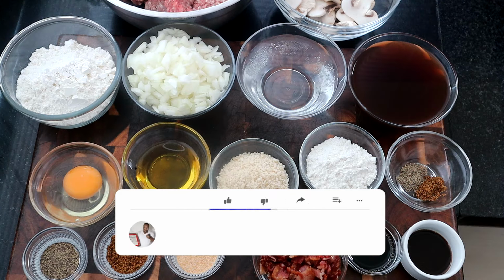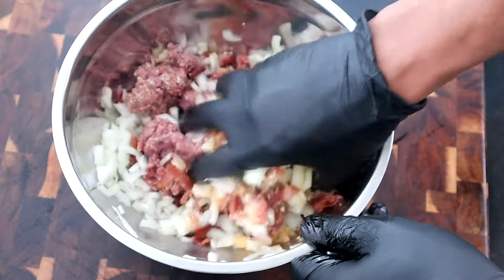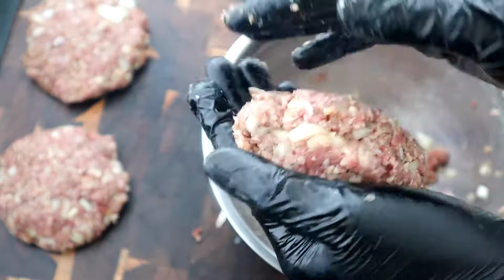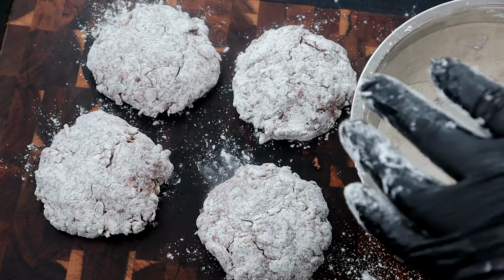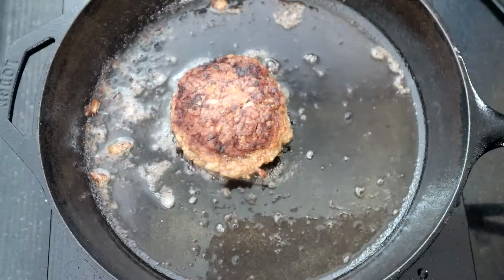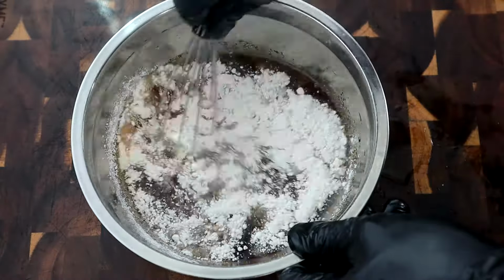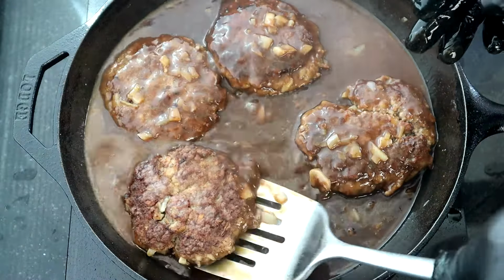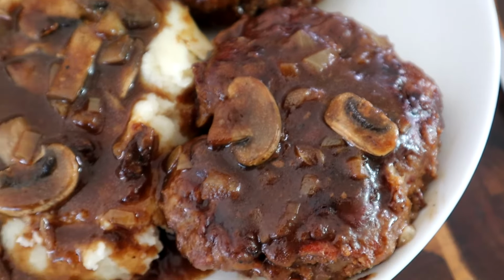Hamburger Steak With Mushroom And Onion Gravy Recipe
How to make Hamburger Steak with Mushroom and Onion Gravy.  It's also called Salisbury Steak.  When I was growing this was the only type of steak that was cooked in the house.  And at that time in my life, a steak could not get any better than this.  And till this day I still love it prepared this way.  By no means should you compare this type of steak cuts such as Ribeye, Filet Mignon, T-Bone, etc but this hamburger steak has its own distinct flavor.   If you have not tried a Hamburger Steak recipe it's time you do.  Enjoy!

Measurement Used
1.5-pound Beef
1 medium Onion chopped
2 cups Mushroom
3 tablespoons Olive oil
1 cup Water
1 large Egg
1 cup + 1/4 cup Flour
1/4 cup Panko Bread
1 cup Beef Broth
1/4 teaspoon + 1 teaspoon  Season Salt
1/4 teaspoon + 1/2 teaspoon Black Pepper
1 teaspoon Garlic Powder
1/2 tablespoon W-Sauce
1 tablespoon Gravy Master
6 slices  cooked Bacon Chopped

Ingredients Used
Sheet Pan w/Rack

Kitchen Tongs

Basting Brush

Air Fryer